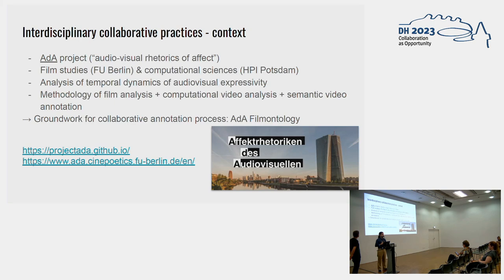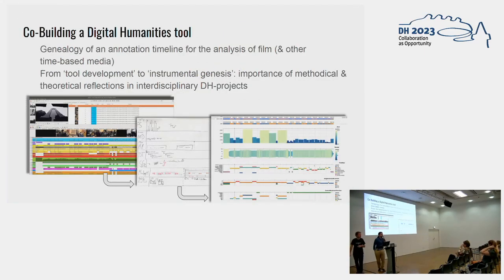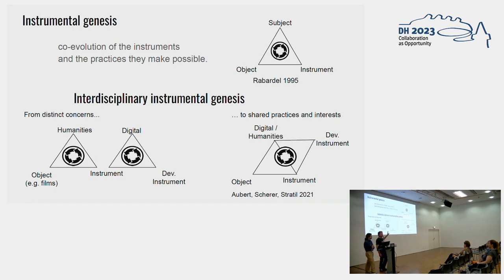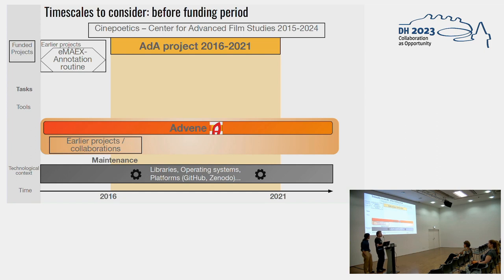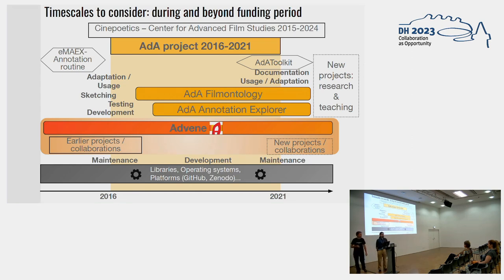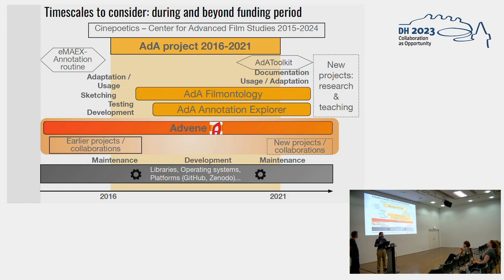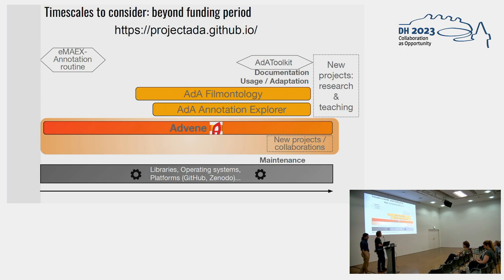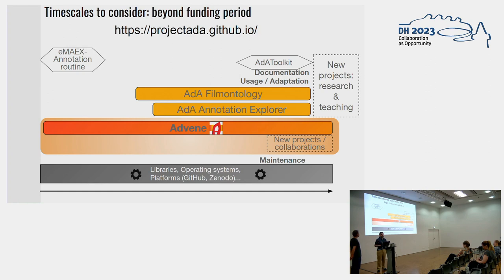Collaboration, Preservation and Sustainability in Digital Humanities: a question of time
This video features the presentation "Collaboration, Preservation and Sustainability in Digital Humanities: a question of time" by Olivier Aubert and Jasper Stratil, presented at the ADHO Digital Humanities Conference 2023 (DH2023) in Graz, which was hosted by the Department of Digital Humanities (formerly ZIM) of the University Graz.